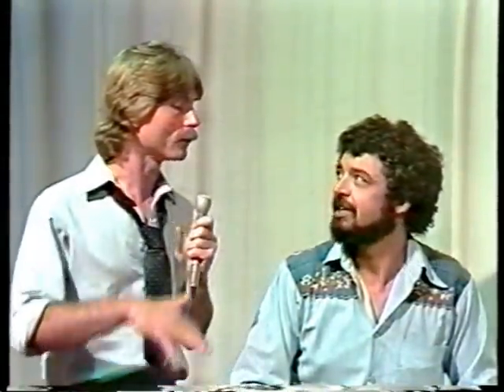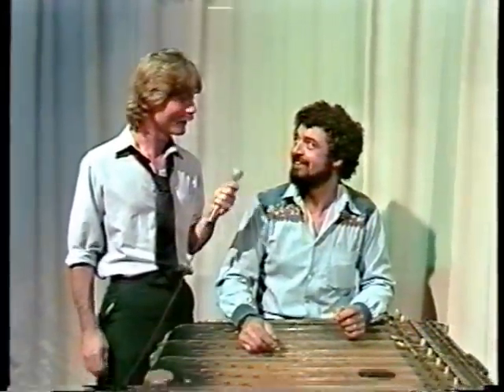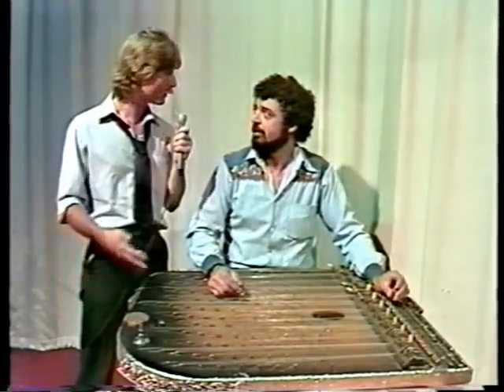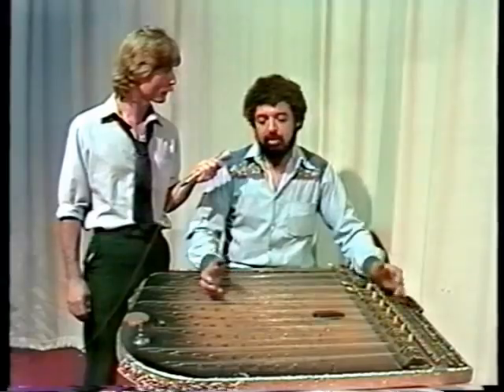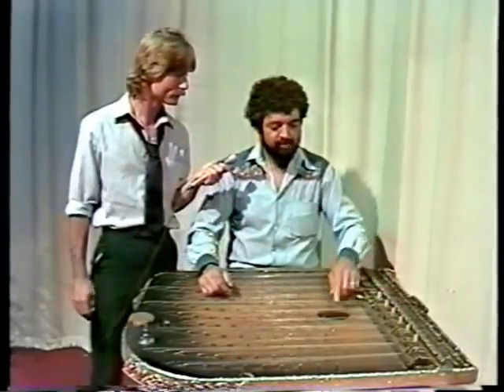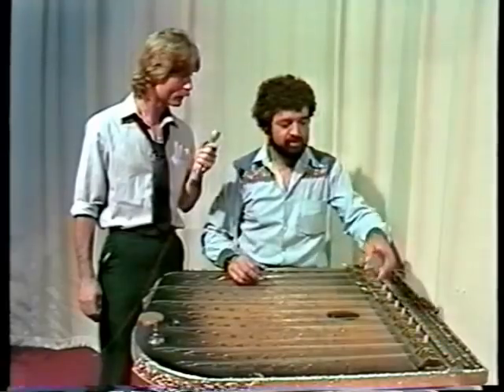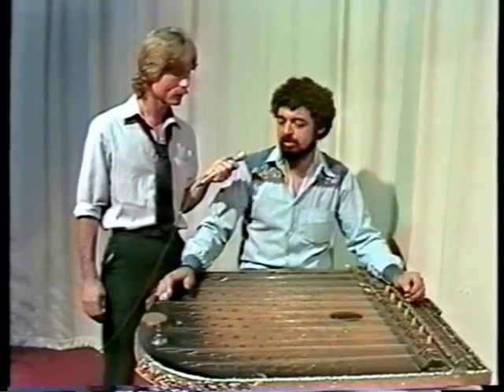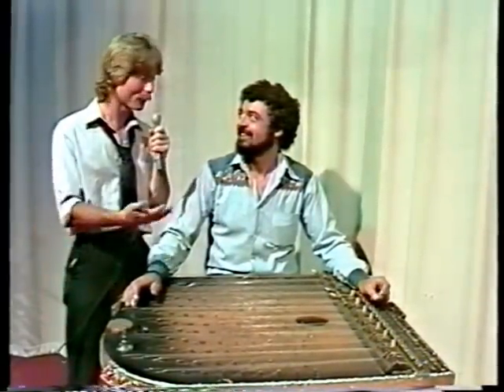Cross Harp Zither- 126 strings - 1985- Ekim Beau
Ekim Beau appeared on my show Backstage In Arizona- three times and he is truly a gifted master of his instrument and deserves a segment by himself.